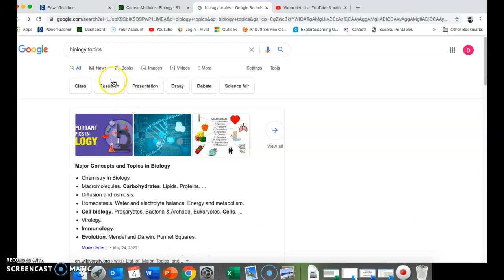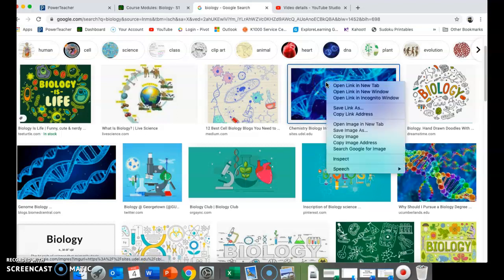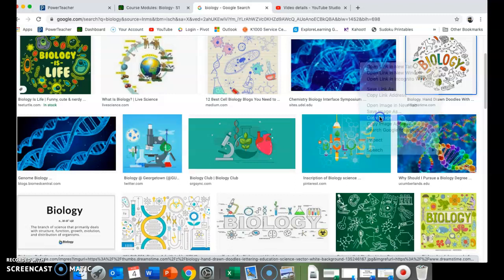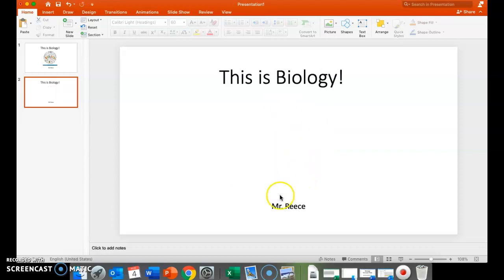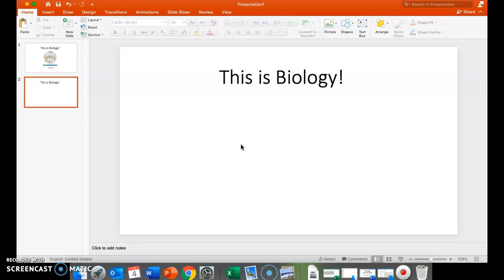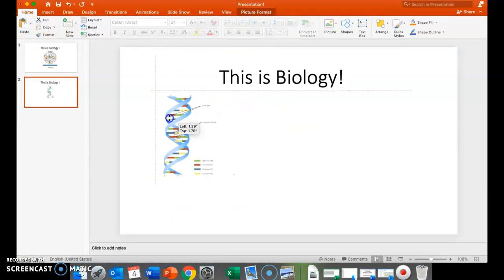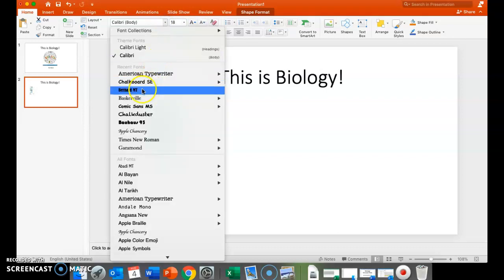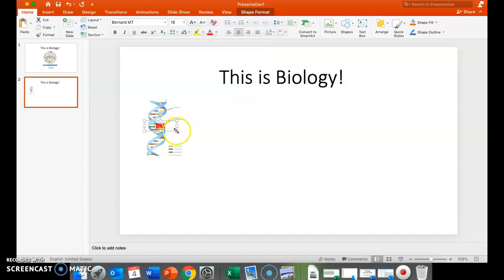Making a PowerPoint Collage